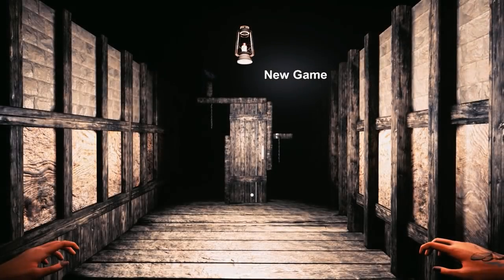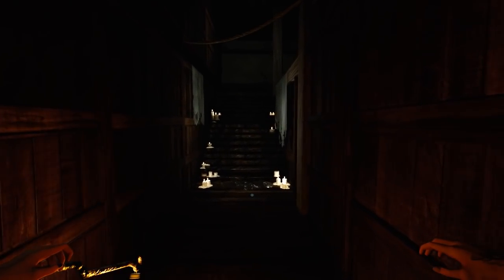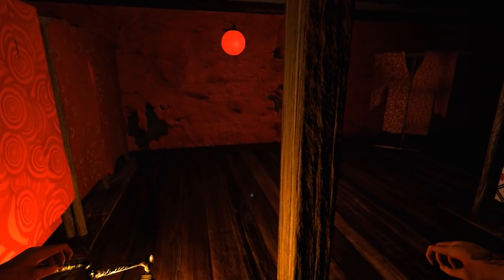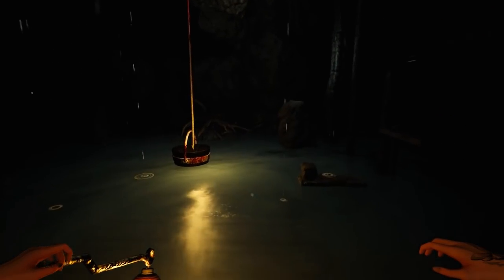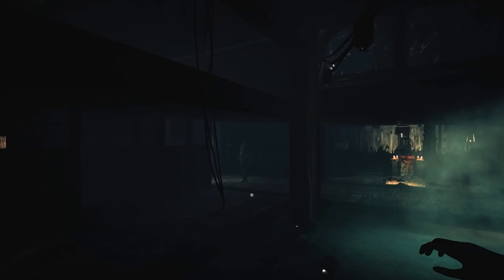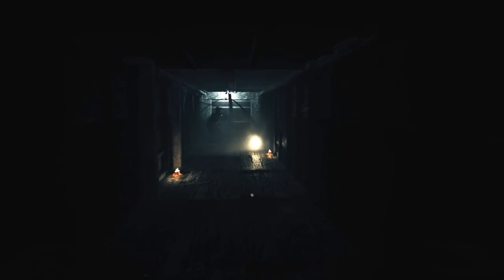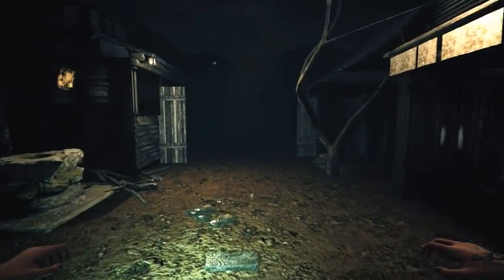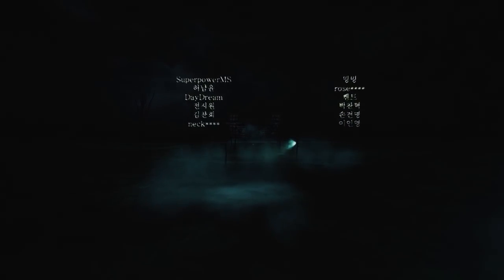The Road To Hades | Terrible Indie Horror Game | PC Gameplay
The Road To Hades is paved with bugs, glitches and performance issues. If it weren't, this wouldn't be so terrible.

It is a horror adventure made of oriental myths and art.
You must guide the dead girl safely.
I invite you to a world full of horrifying creatures and amazing scenes.
New beauty and horror await you now.

- There is no repeat playback pattern.
- Narrow indoor and outdoor areas greatly increase psychological depression.
- It is full of original works that did not exist before.
- Real-time playback story, not typing or video (very suitable for VR playback).